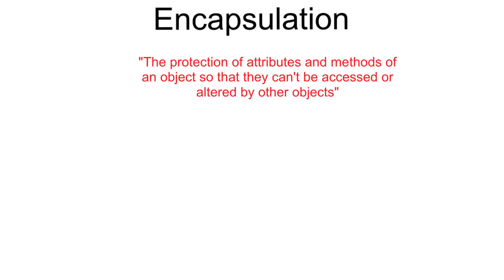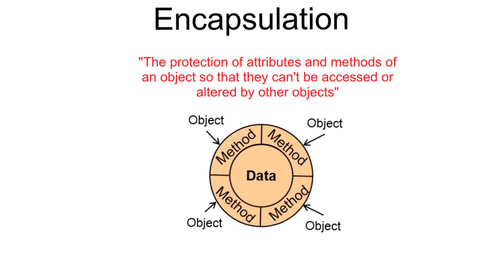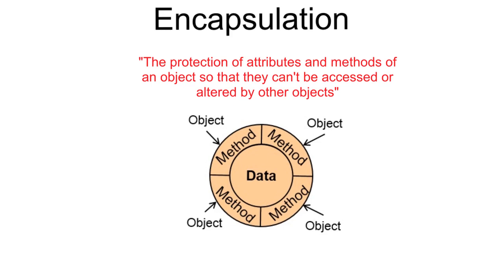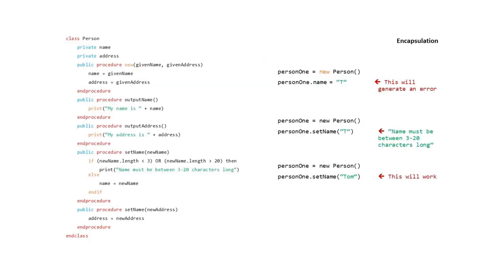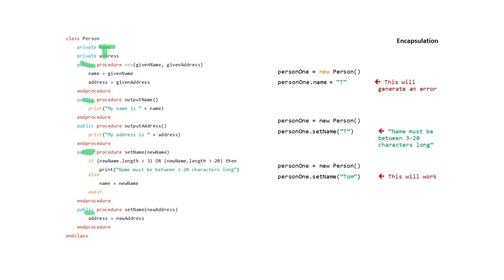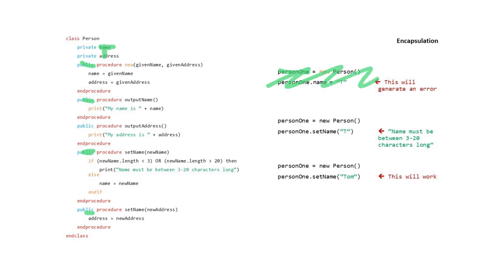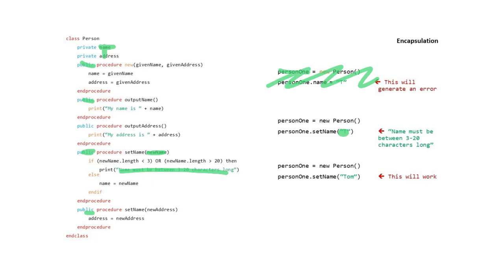AQA A’Level Object-oriented programming - part 3